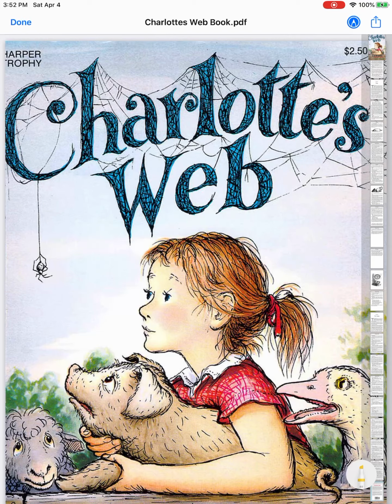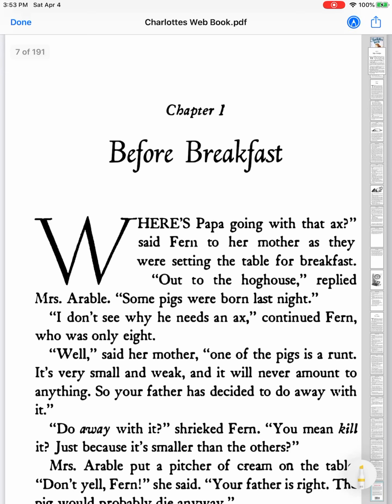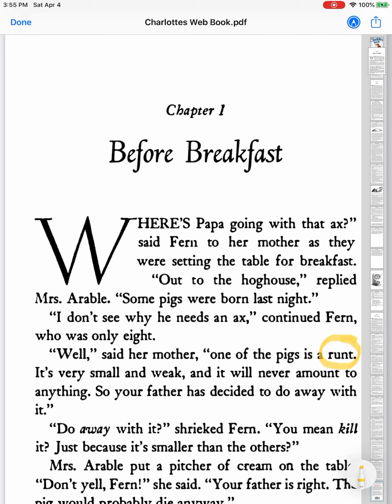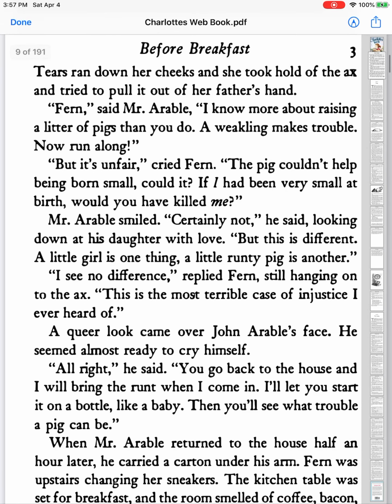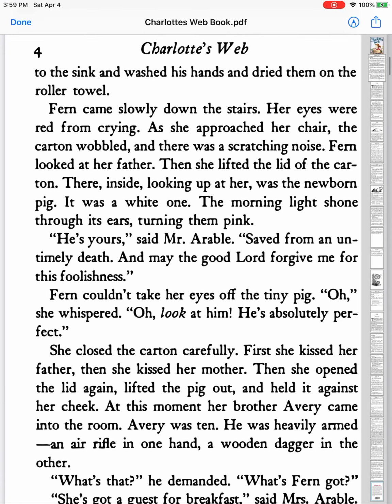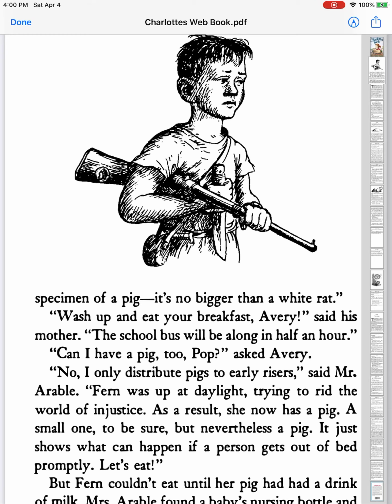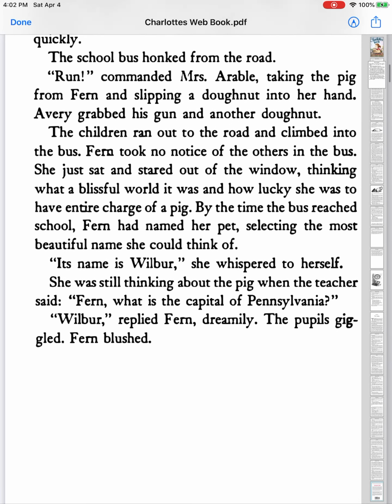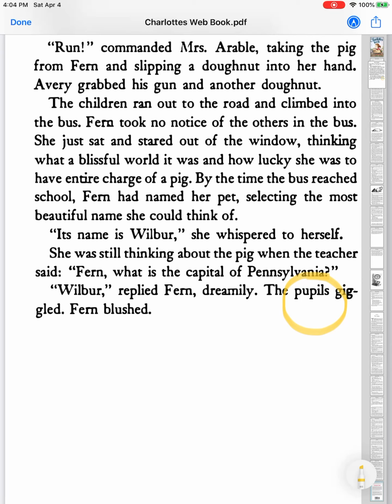Chapter 1 Charlotte’s Web